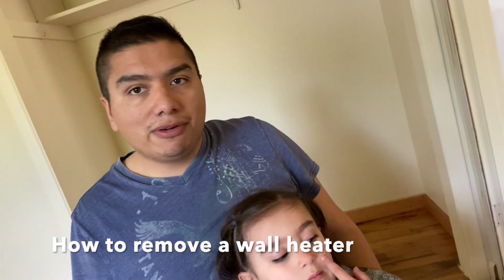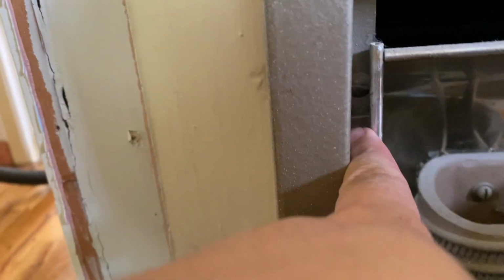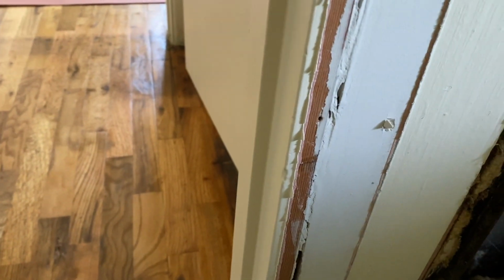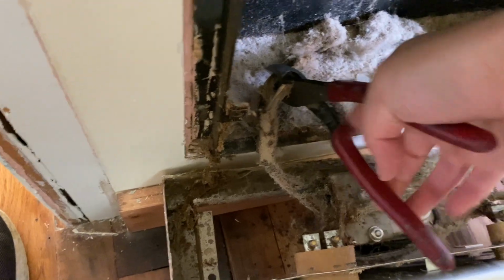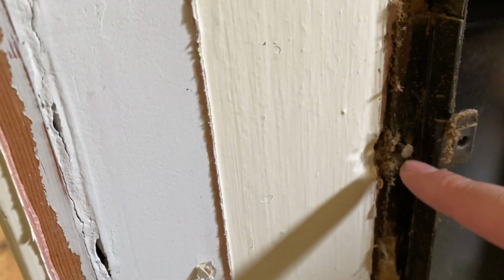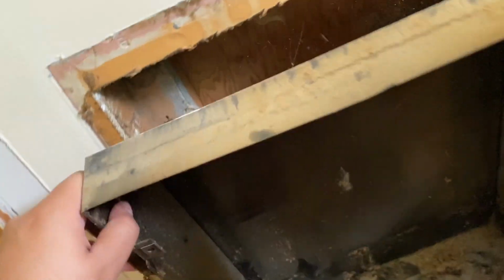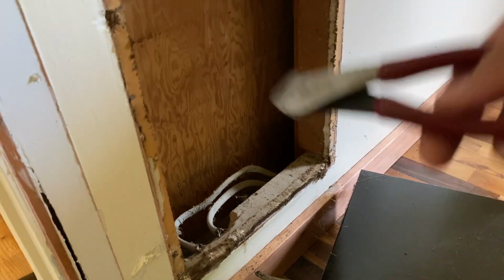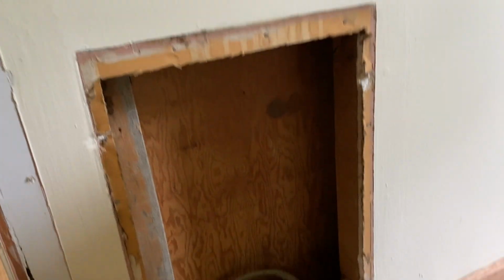How to remove a built in wall heater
This is a short DIY tutorial on how to remove an in wall space heater. Please like if you found this useful.